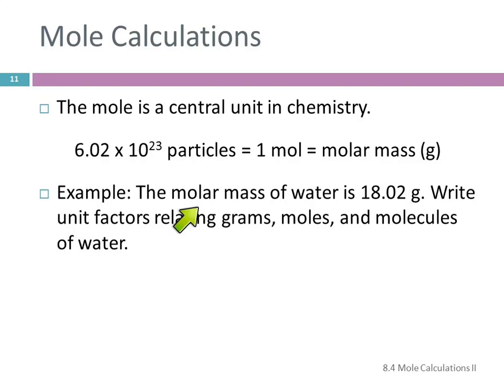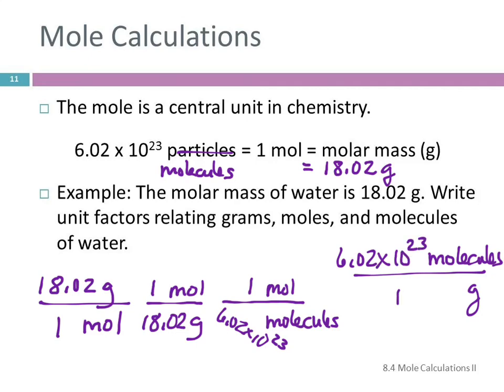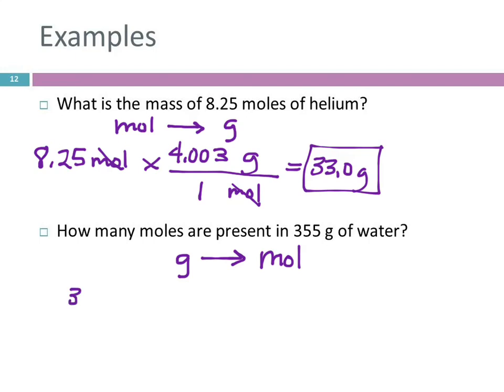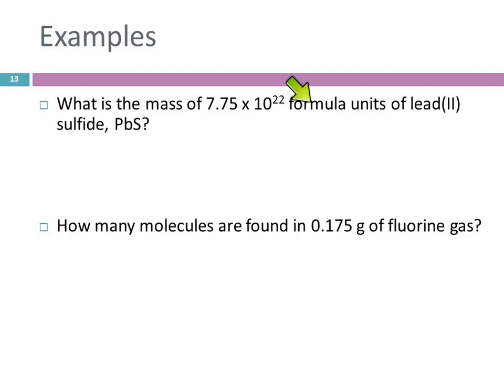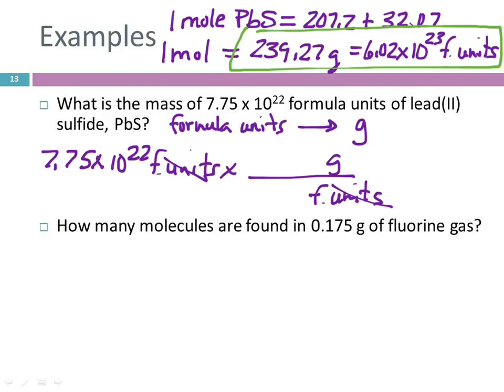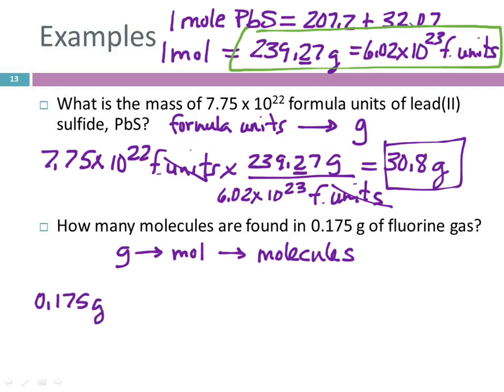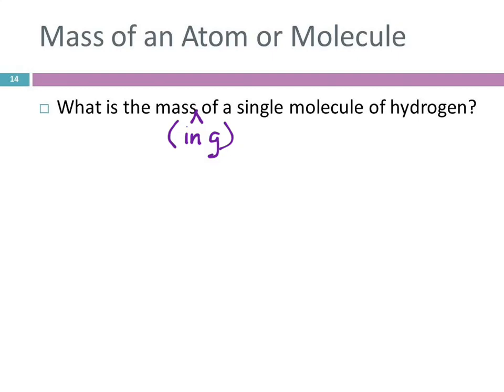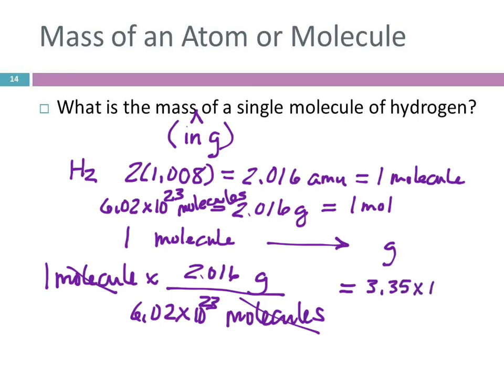101P 8.4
10/31/14 lecture at FCC